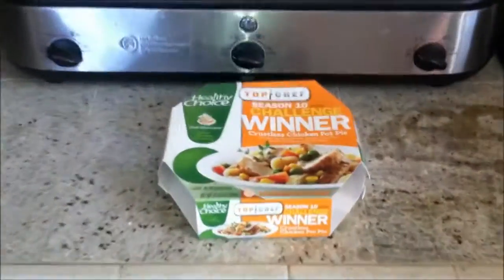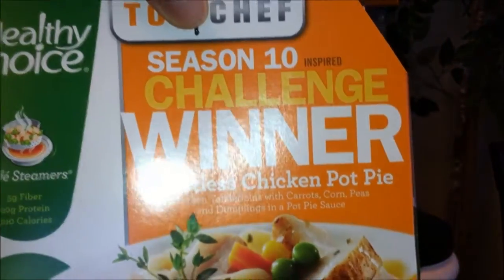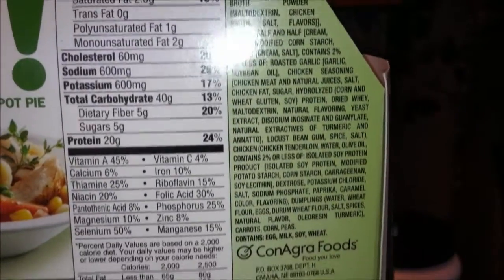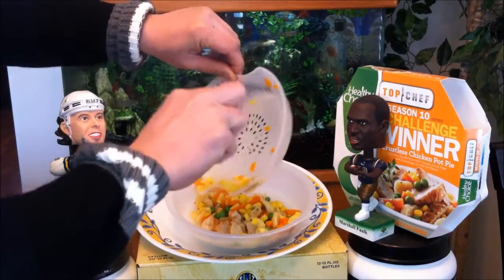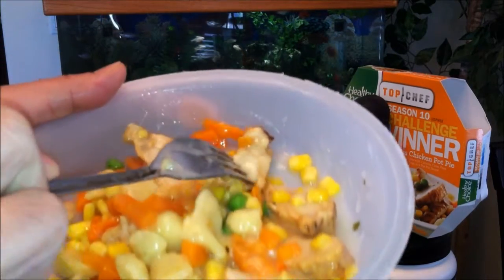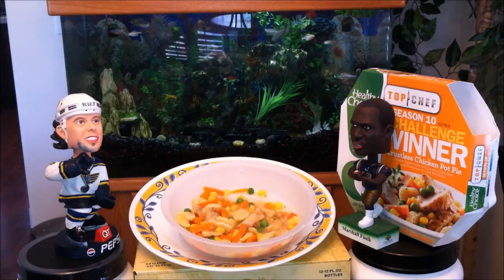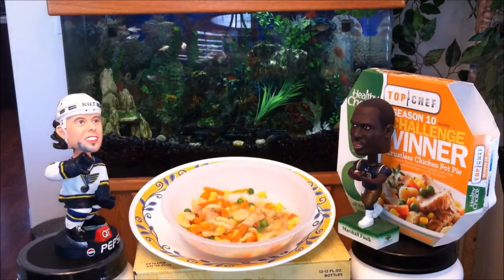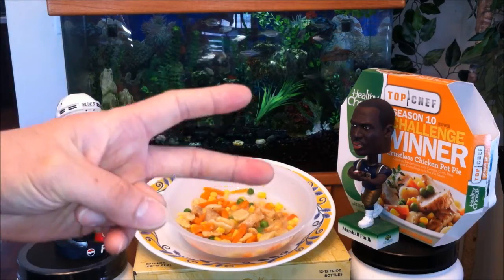Healthy Choice Top Chef Crustless Chicken Pot Pie Review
Reviewing Top Chef Season 10 Challenge Winner's Crustless Chicken Pot Pie Cafe Steamers from Healthy Choice.